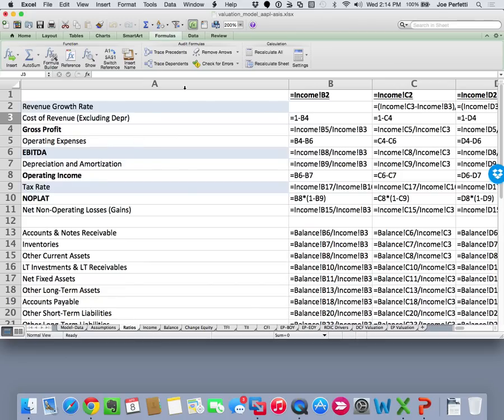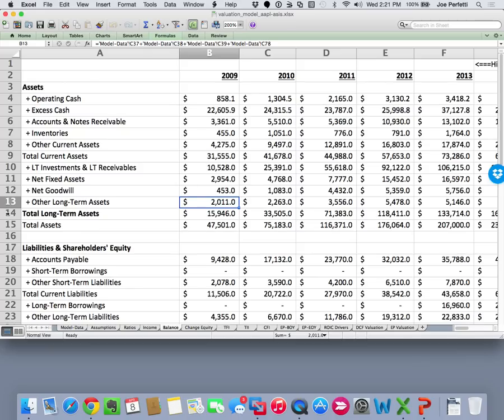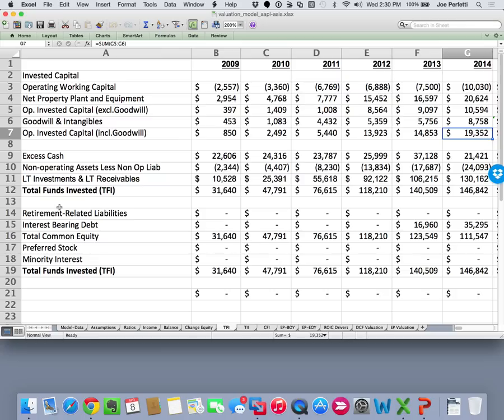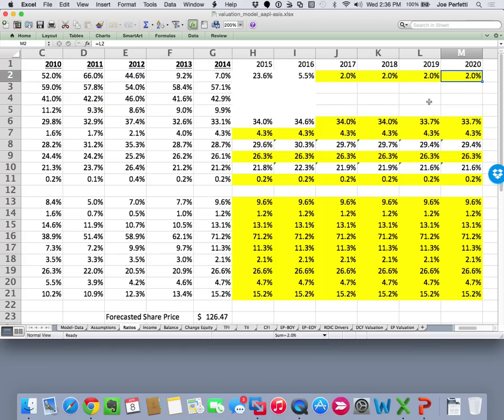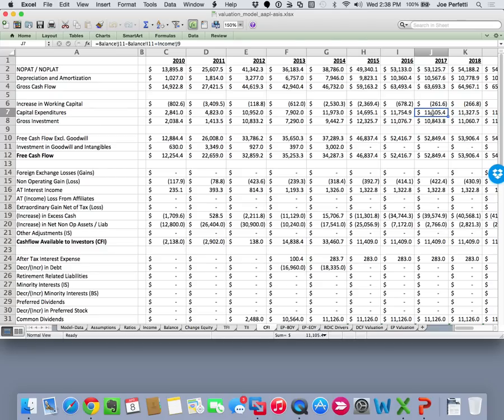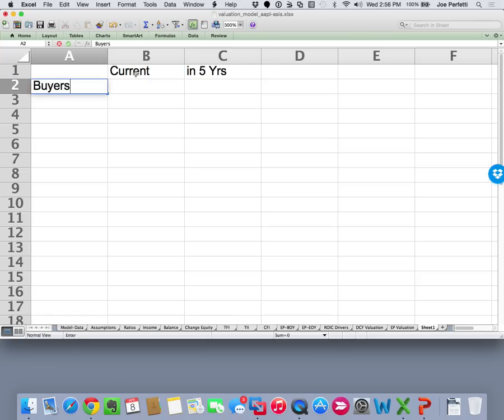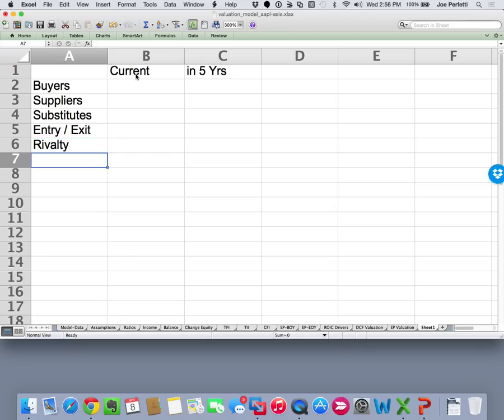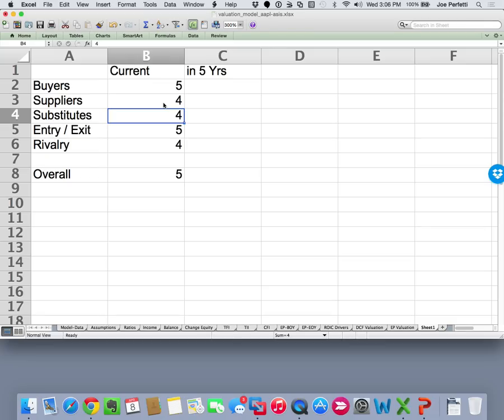BMGT 443 April 8 Apple As Is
As Is valuation and model fix for Apple